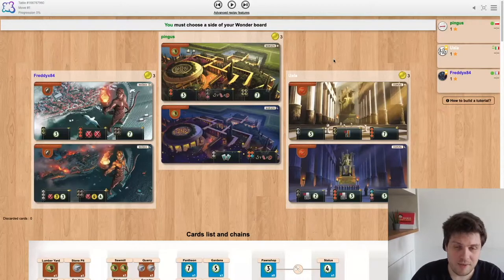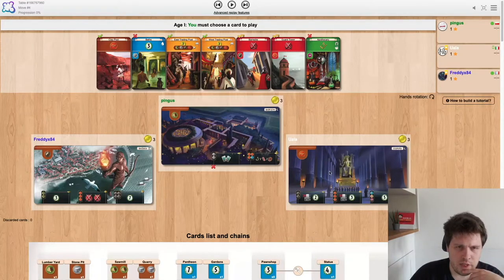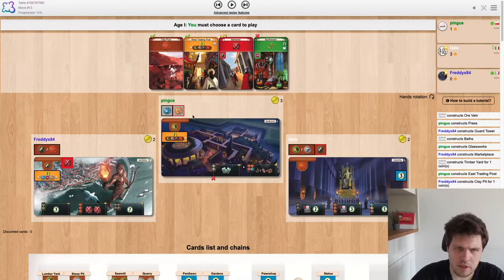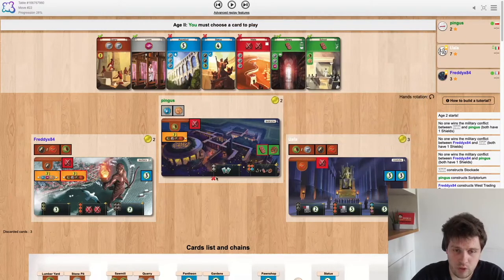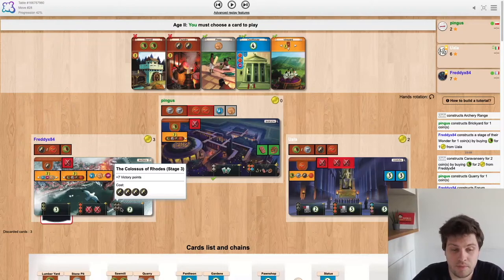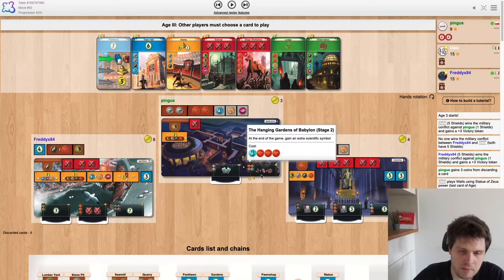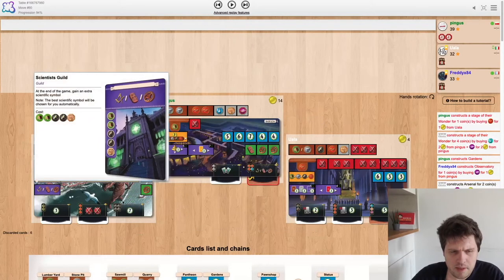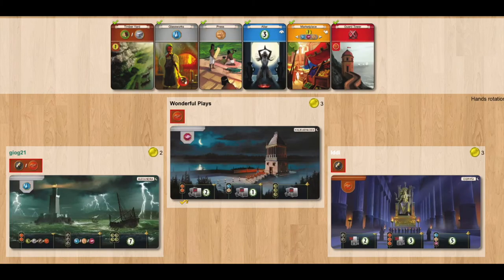7 Wonders - Quality Over Quantity - Featuring New Setup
Quality over quantity is something that I really want to do in the future for this channel and that's why I am featuring a new setup. I want to grow 7 Wonders player base even more and hope to do that with you help! :)

This game is what I would call going green but softly or responsibly. Very good matchup, a solid amount of hatedraft from my opponents I am sure you'll like it.

00:00 Intro
00:20 Wonder choice
01:53 1st Age
06:20 2nd Age
10:40 3rd Age
14:27 Puzzle & Talk